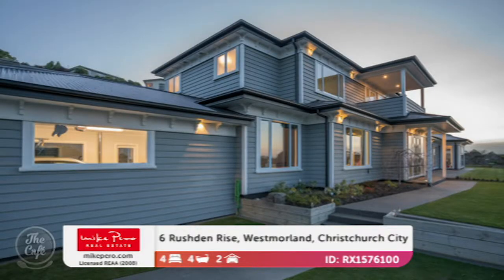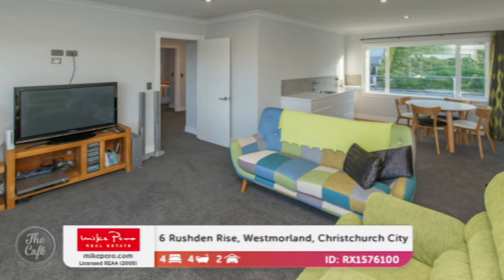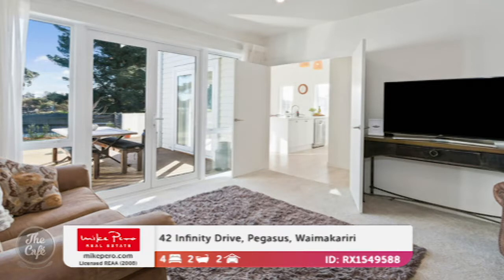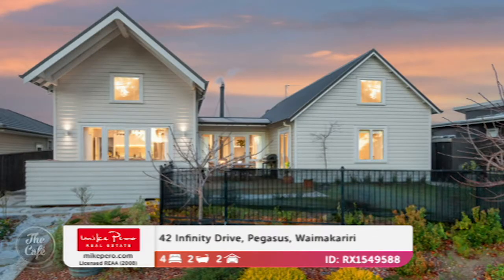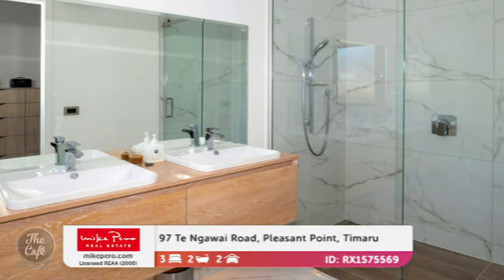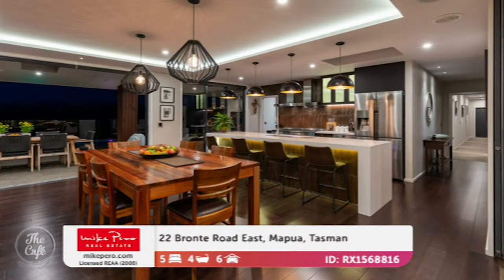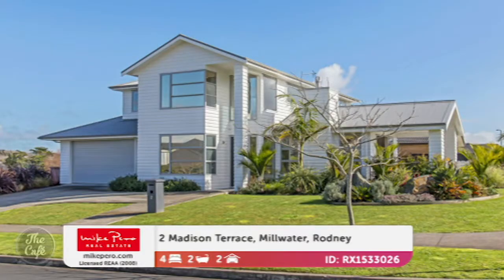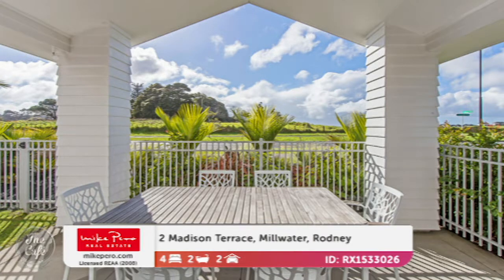High Pedigree Homes With Mike Pero